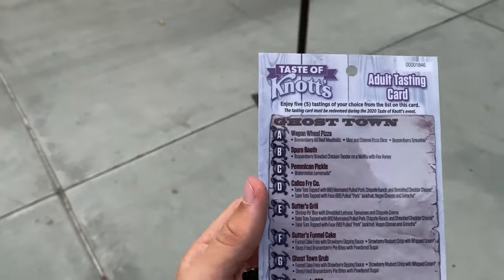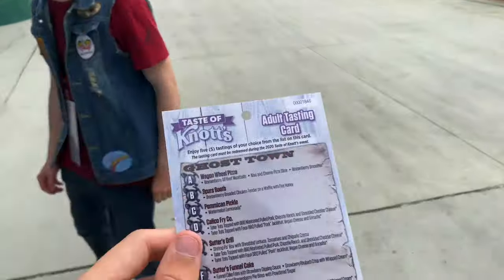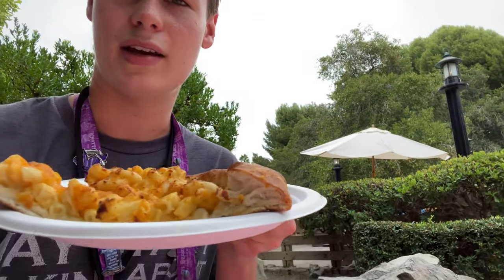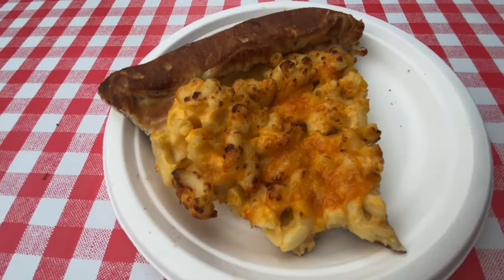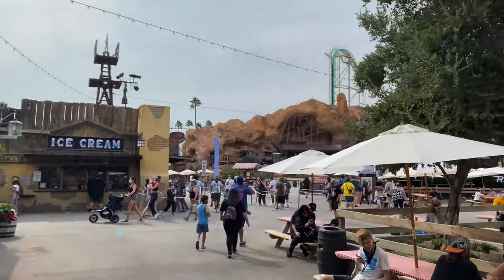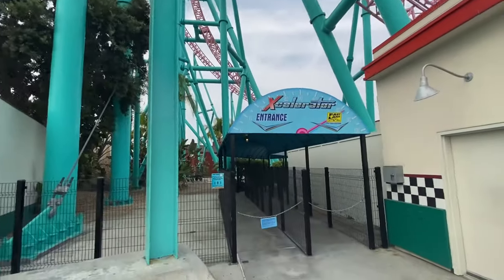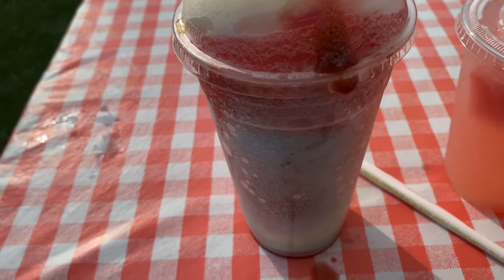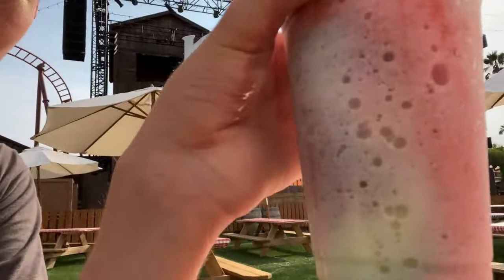Exploring the ALL NEW Taste of Knott's Food Event August 2020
Although the rides and attractions remain closed at Knott's Berry Farm (as of August 2020), the park is offering a unique food event where visitors can explore the entirety of the park all while enjoying delicious food not normally found in the normal operating season.